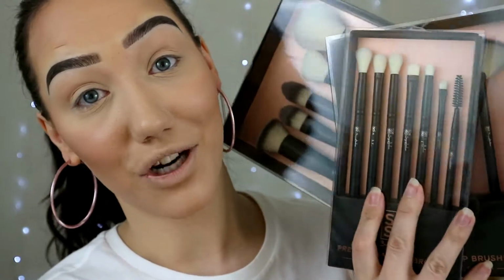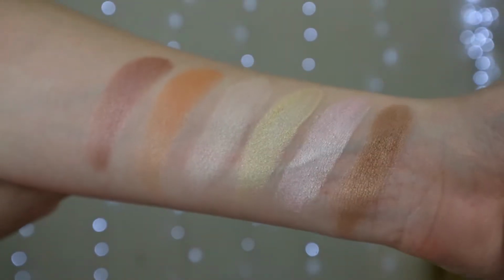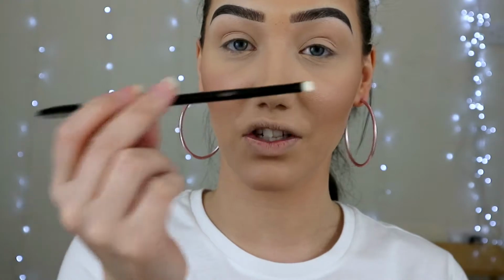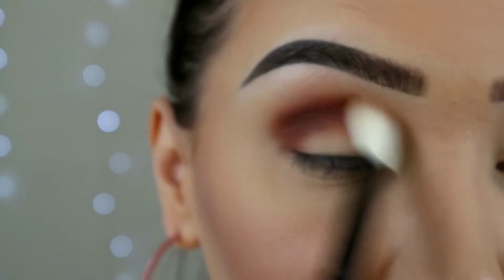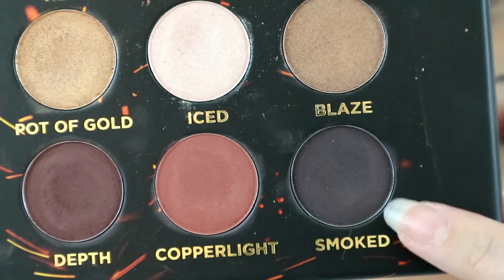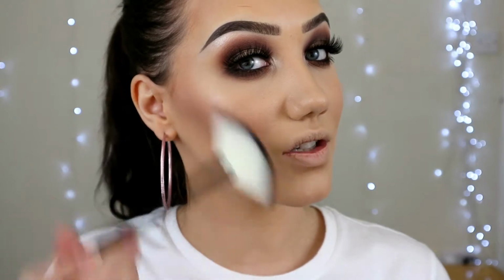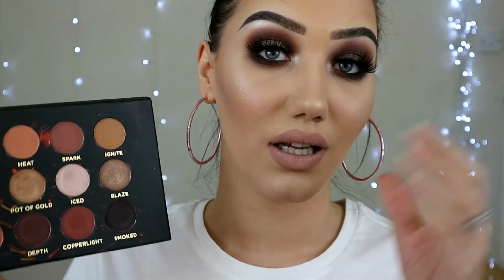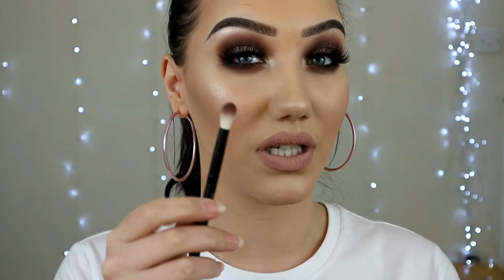SOSUbySJ Glamour!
Check out this gorgeously glam look created by @makemeupmissa using all SOSUbySJ products!

Press play for first impressions!